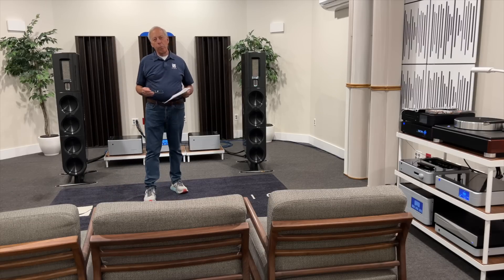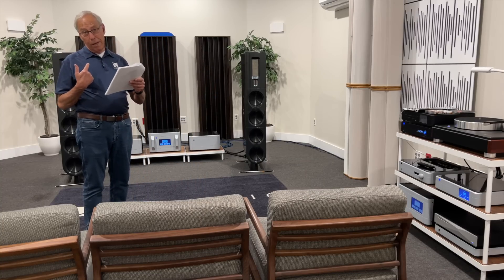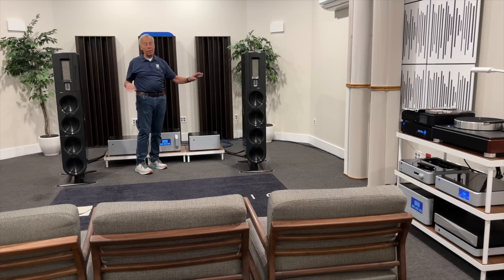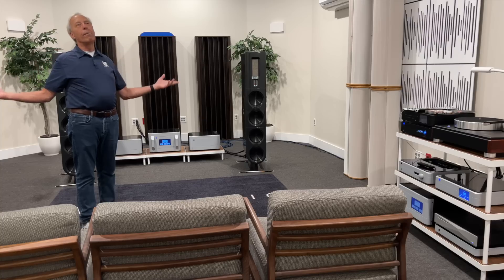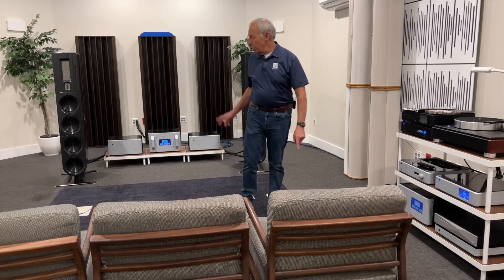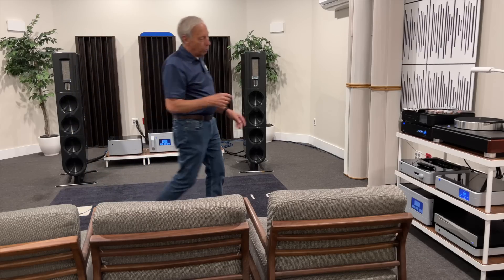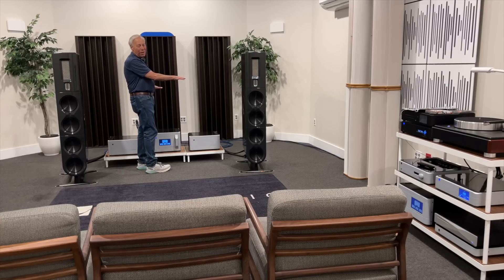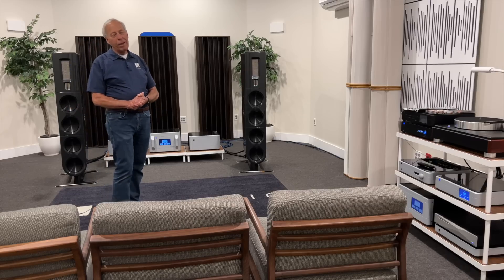Placing equipment in a stereo system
Where is the best place to put your electronics in a high end stereo system?